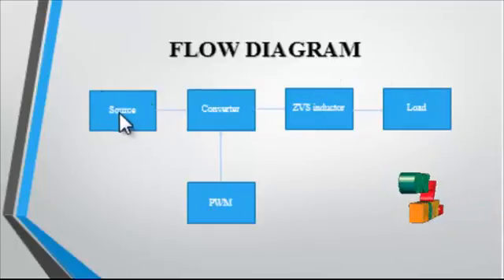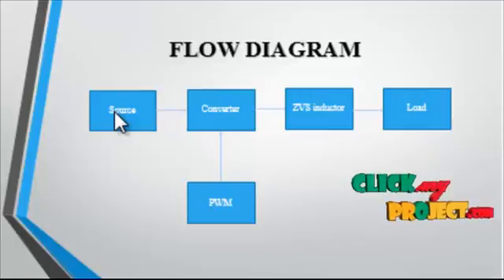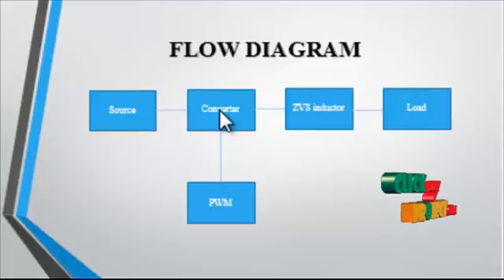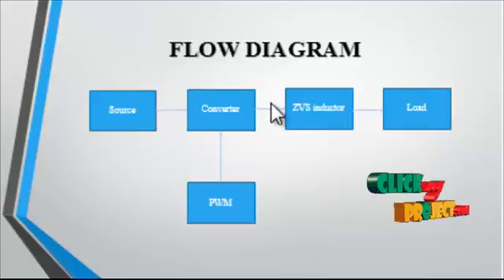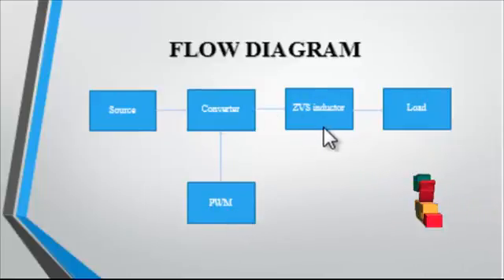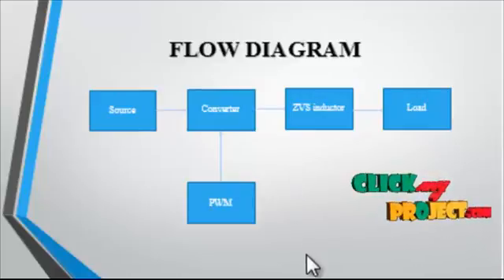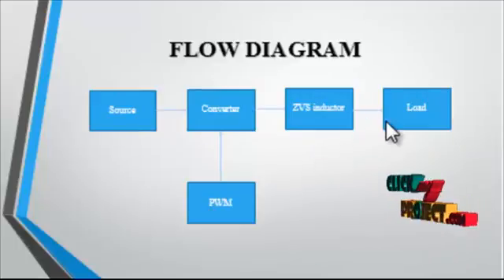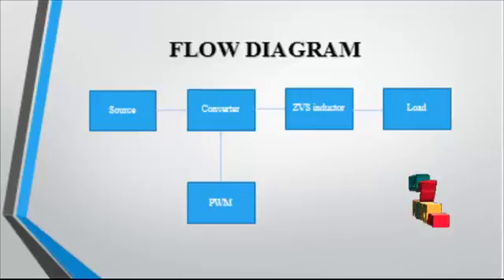Steady-State Stability of Current Mode Active-Clamp ZVS DC–DC Converters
Including Packages
* Base Paper
* Complete Source Code
* Complete Documentation
* Complete Presentation Slides
* Flow Diagram
* Database File
* Screenshots
* Execution Procedure
* Readme File
* Addons
* Video Tutorials
* Supporting Softwares

Specialization
* 24/7 Support
* Ticketing System
* Voice Conference
* Video On Demand *
* Remote Connectivity *
* Code Customization **
* Document Customization **